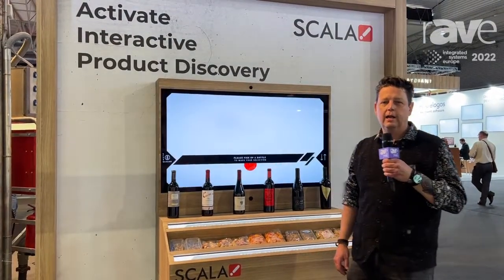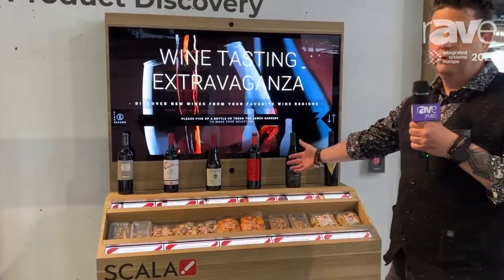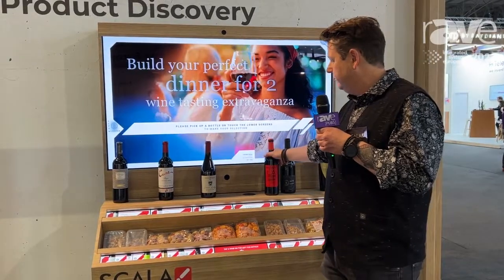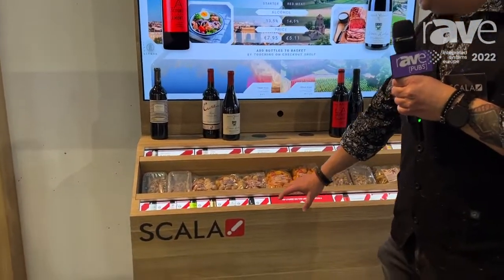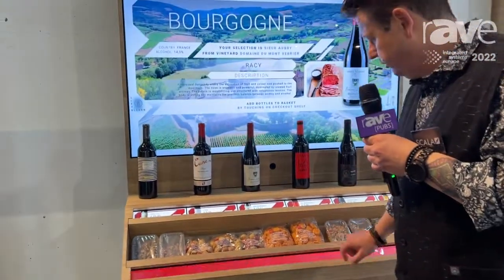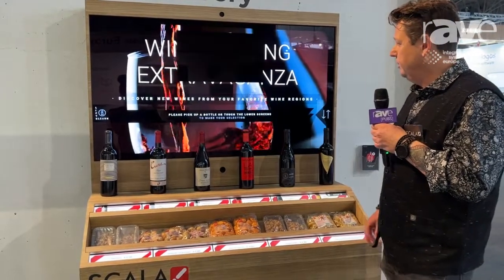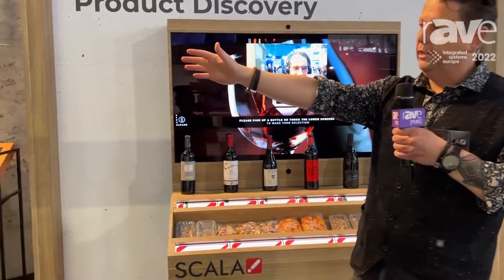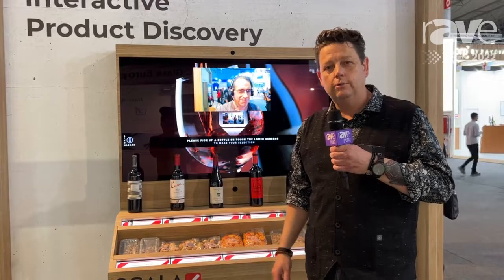ISE 2022: Scala Demos Digital Signage for Retail Through Interactive Product Discovery Experience